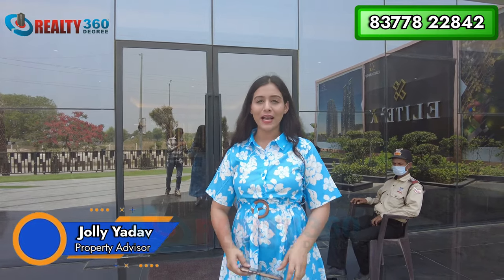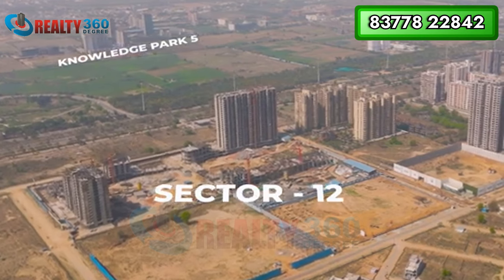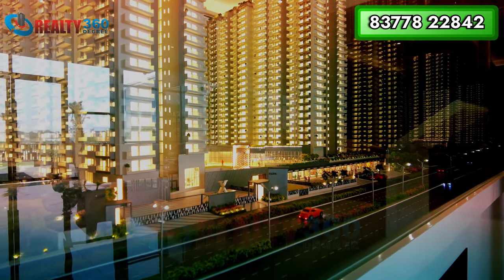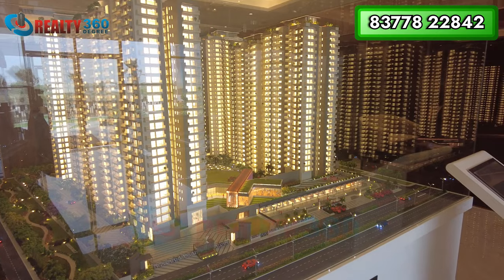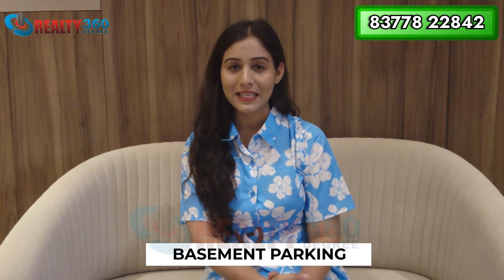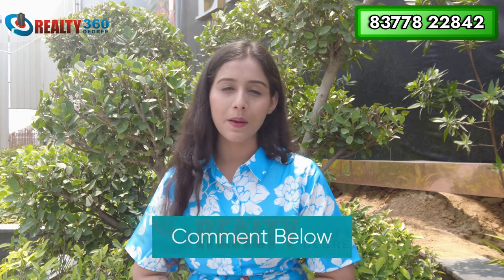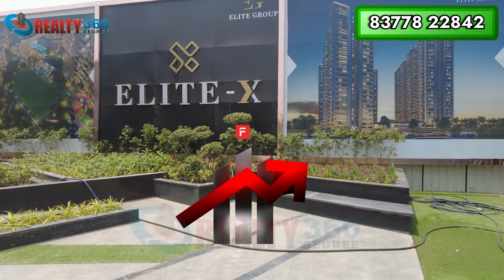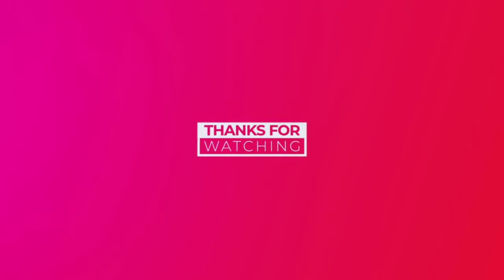NEW LAUNCH | Elite X Sector 10 Noida Extension | Premium 3&4 BHK Apartments